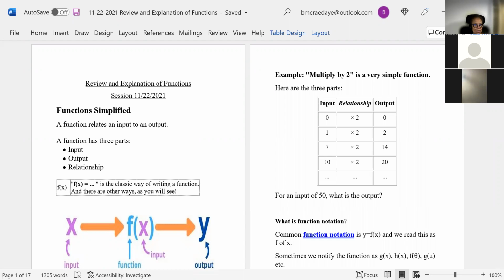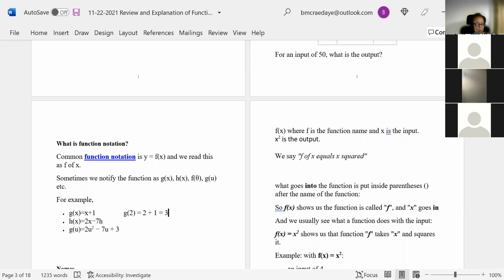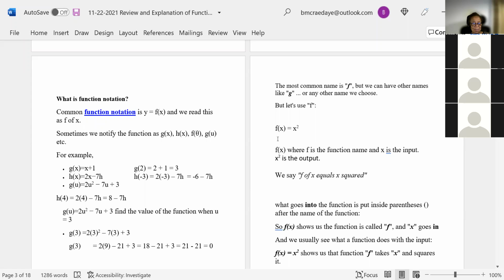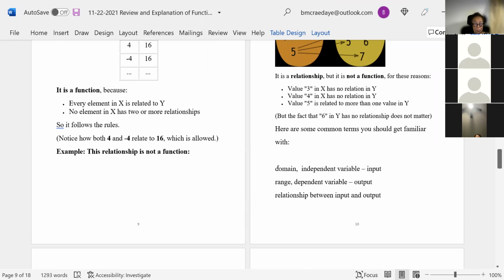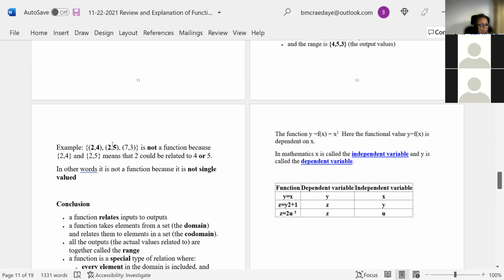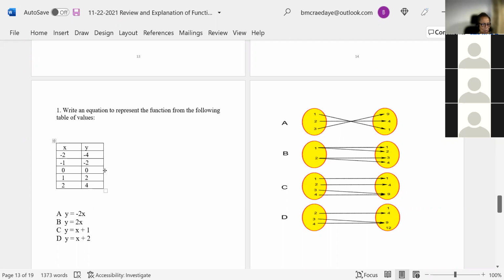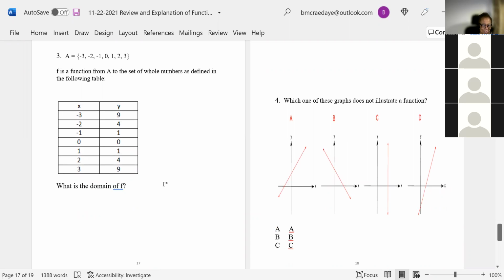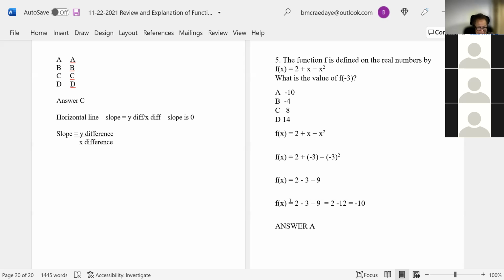College Prep Math 11 22 2021